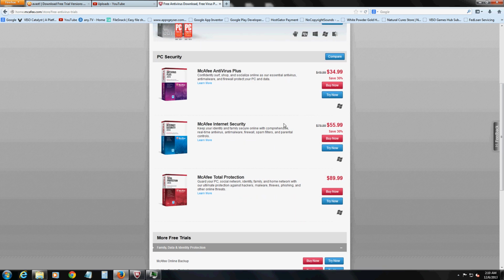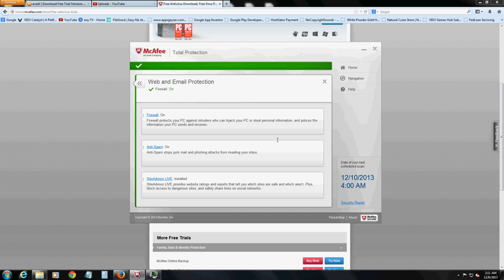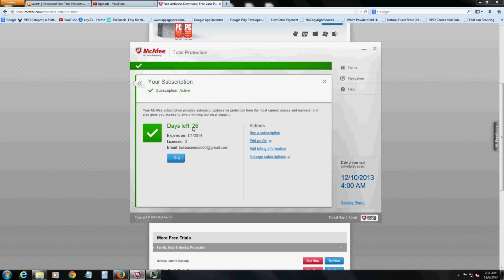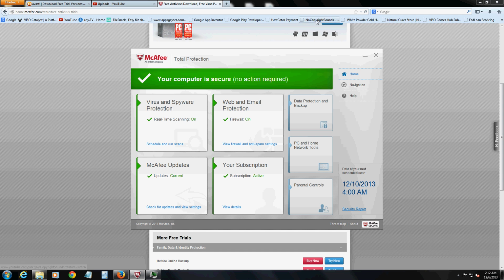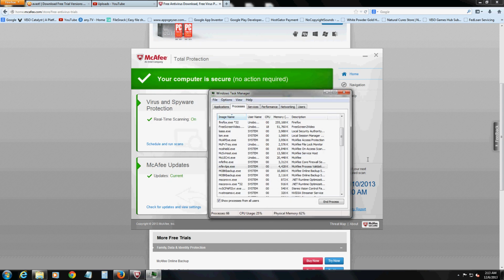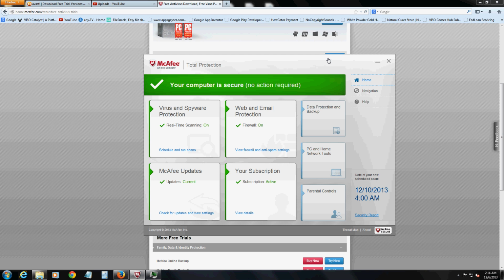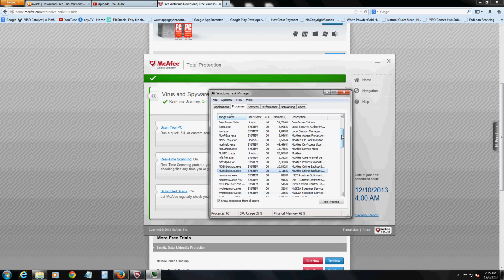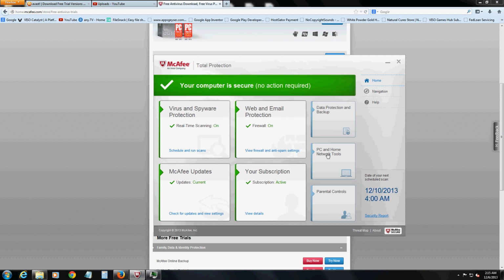Mcafee Internet Security Anti Virus 2014 Review With John Mcafee's Opinion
In this antivirus software review we will be taking a look at Mcafee Internet Security and we will read some quotes from John Mcafee himself to get an honest opinion on this software.

tune-up.